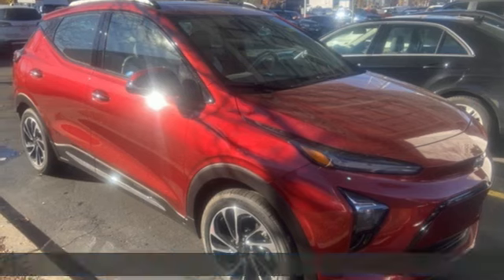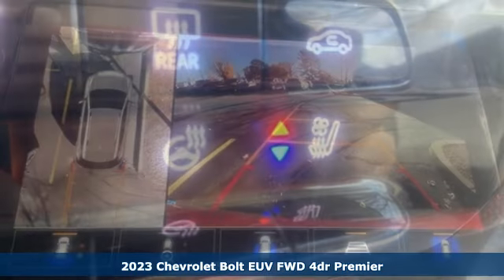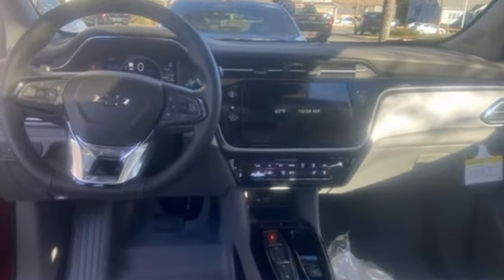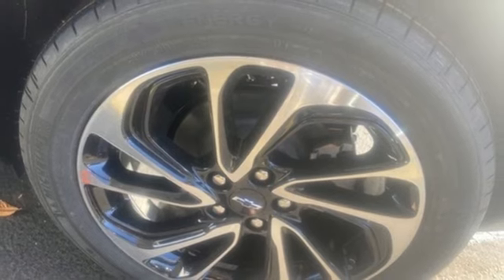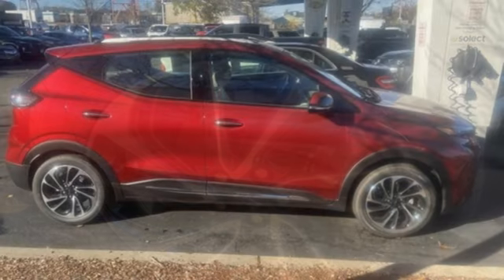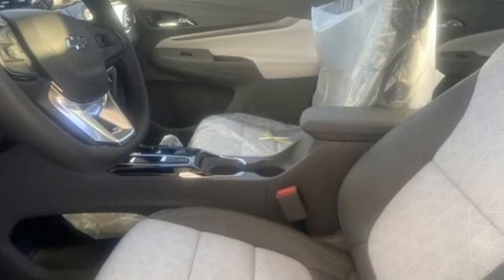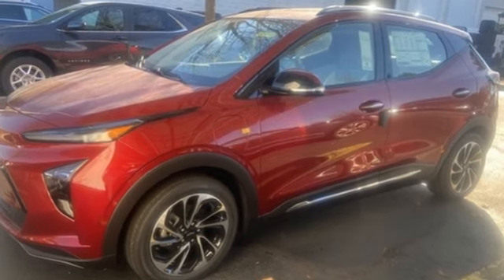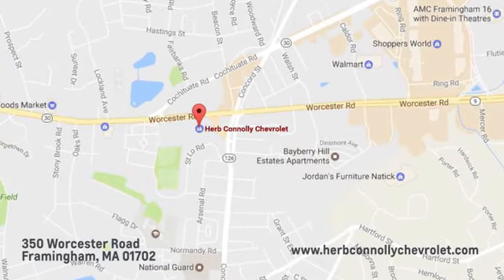New 2023 Chevrolet Bolt EUV Framingham, MA P4114133 - SOLD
Year: 2023
Make: Chevrolet
Model: Bolt EUV
Trim: Premier
Engine: Electric Drive Unit
Transmission: 1-Speed Automatic
Color: Red
Interior: Dark Ash Gray Sky Gray
Stock #: P4114133
VIN: 1G1FZ6S01P4114133
FWD 1-Speed Automatic Electric Drive Unit Bolt EUV Premier, 4D Sport Utility, Electric Drive Unit, Radiant Red Tintcoat, Dark Ash Gray Sky Gray Leather, Bose Premium 7-Speaker Audio System, Enhanced Automatic Emergency Braking, Power Dual Panel Panoramic Sunroof w/Slide, Preferred Equipment Group 2LZ, Radio: Chevrolet Infotainment 3 Plus System w/Navi, Sun & Sound Package, Super Cruise, Super Cruise Package.brbrRecent Arrival! 125/104 City/Highway MPG

Address:
350 Worcester Road